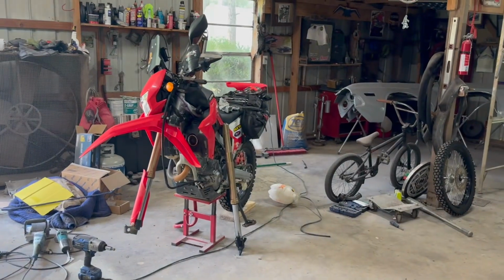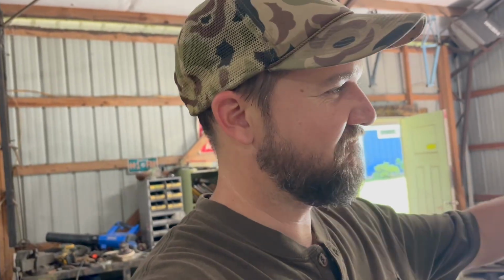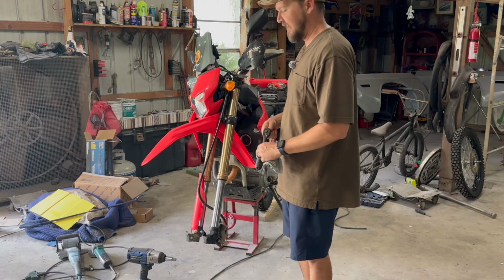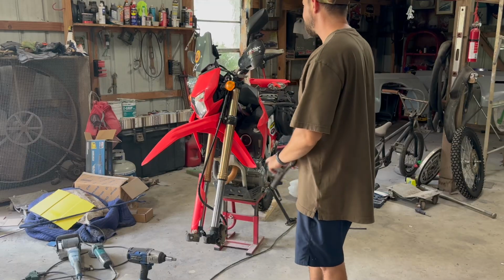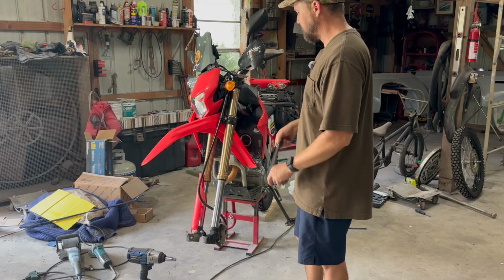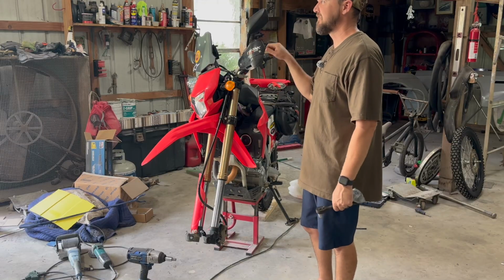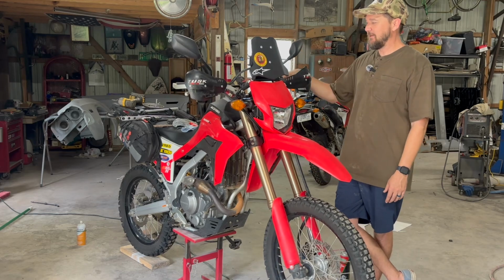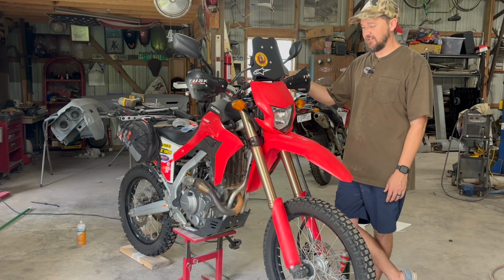Sometimes God doesn’t give us clear direction, but is there a reason why?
God is silent sometimes when it comes to making choices and plans. But in his silence he still provides peace that can guide!